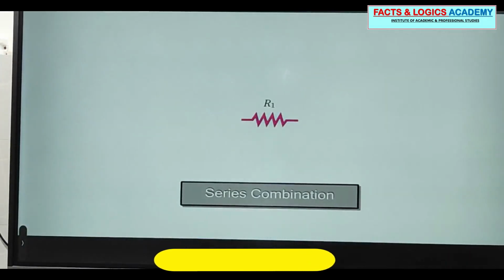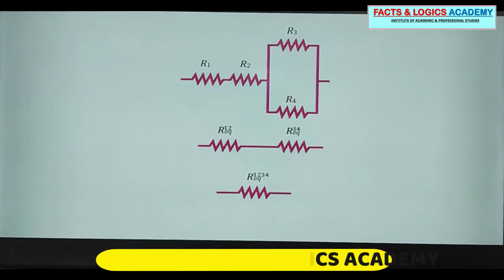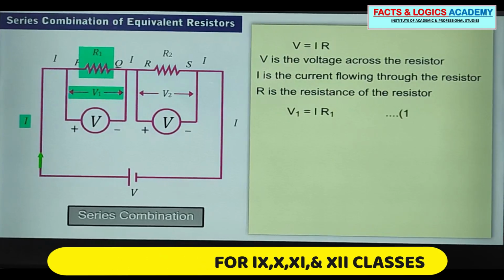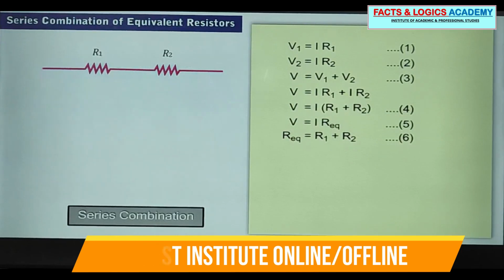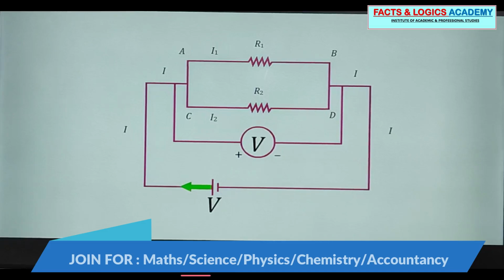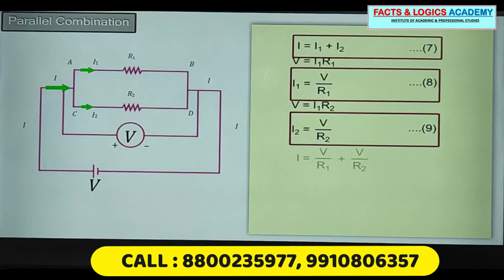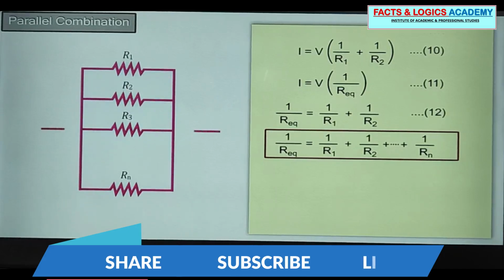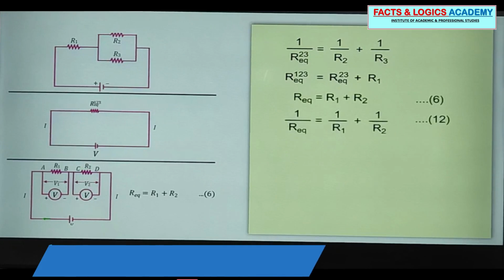CLASS-12 : COMBINATION OF RESISTORS | PHYSICS | NCERT CBSE ICSE